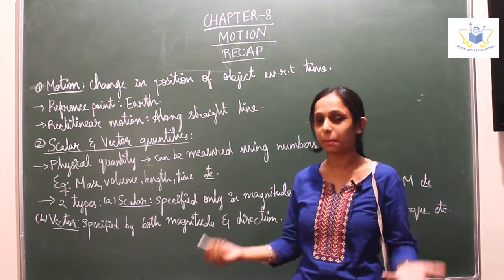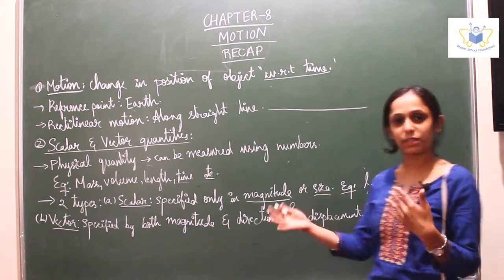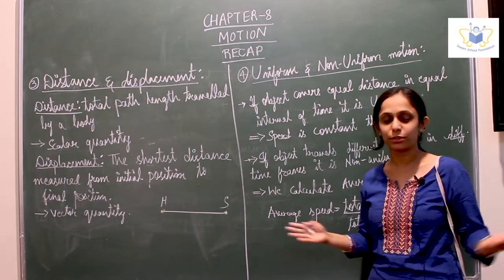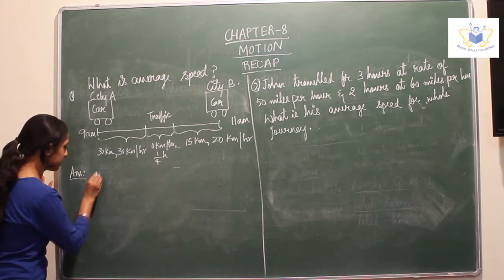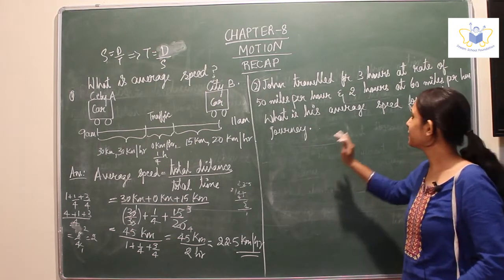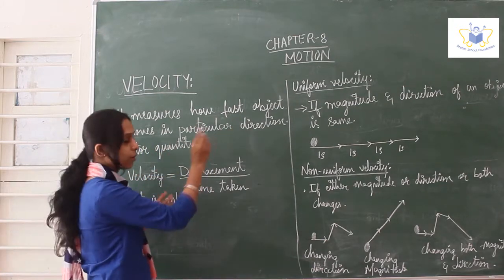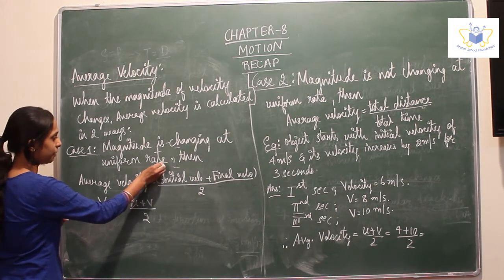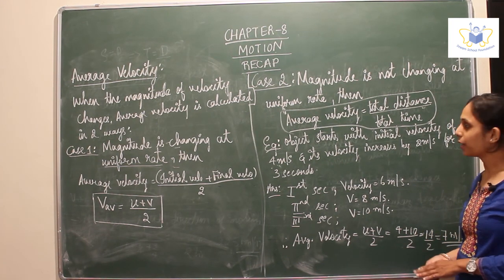9th std Science : Chapter 8 Motion Part - 3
Displacement and Distance
Uniform and Non uniform motion, Speed
Velocity

Displacement
The shortest distance measured from the initial to the final position of an object is known as the displacement.

Distance
Distance travelled by a body is the total path length travelled by the body

Velocity
When an object moves, in order to determine the position of the object at any given time, we not only need to know how fast the object is moving, but also the direction in which the object is moving. Hence we define another physical quantity called velocity.